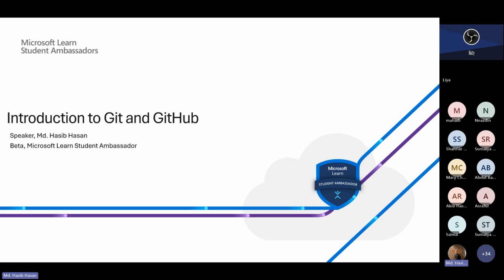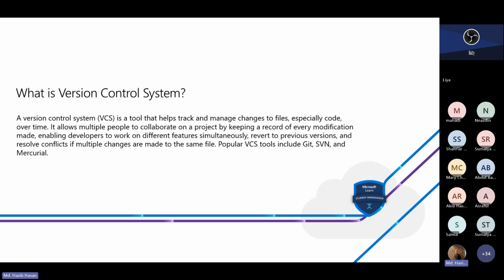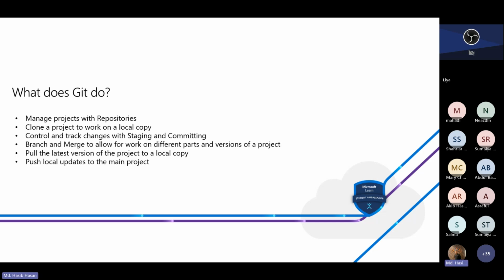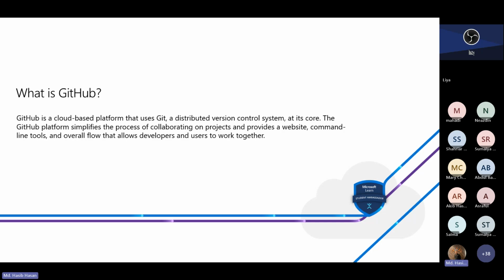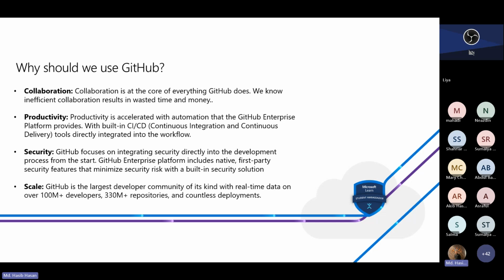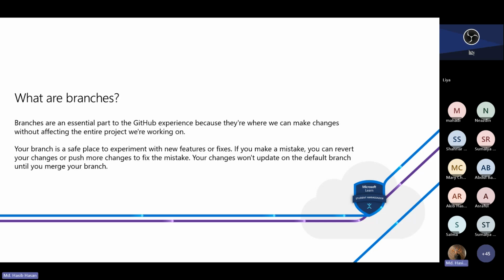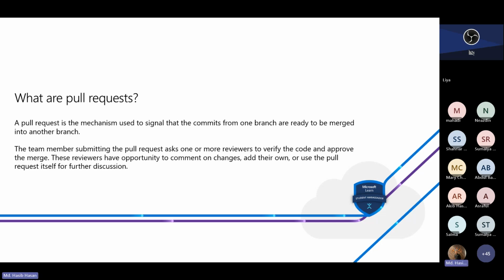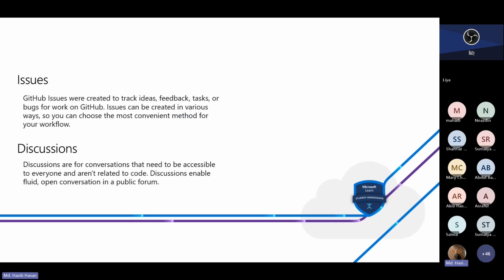Git and GitHub Video 01 || Introduction to Git and GitHub || GitHub Collaboration || MLSA Event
Welcome to the first video in our Git and GitHub series! 🚀 In this tutorial, we'll dive into the basics of Git and GitHub to kickstart your journey in version control and collaborative coding. Whether you're a beginner or just brushing up, this video will cover essential topics like setting up Git, creating repositories, and using GitHub for efficient project collaboration. This session is part of our Microsoft Learn Student Ambassador (MLSA) Event series dedicated to empowering developers with industry-standard tools and best practices.

📌 Topics Covered
Introduction to Git and why it's essential for developers
Setting up Git on your local machine
Basics of GitHub and creating your first repository
Collaborating on GitHub and managing version control
Key tips for seamless teamwork with Git and GitHub